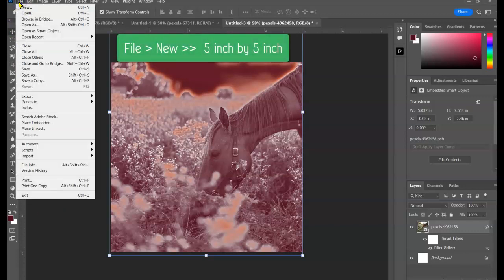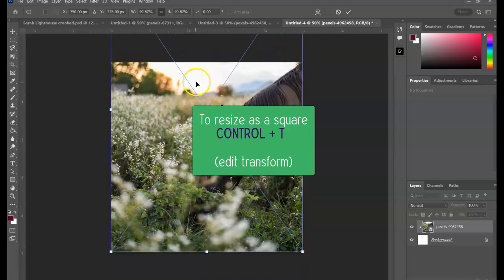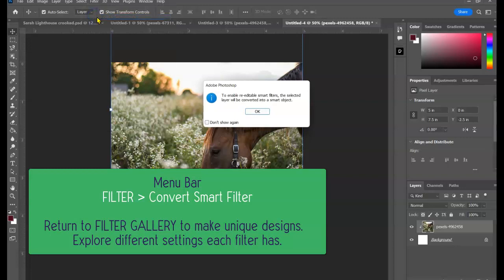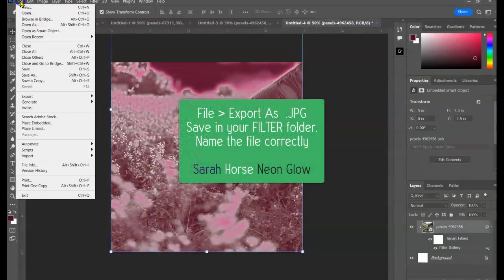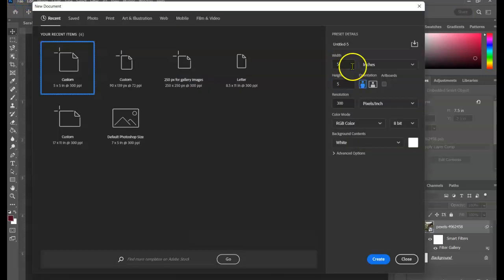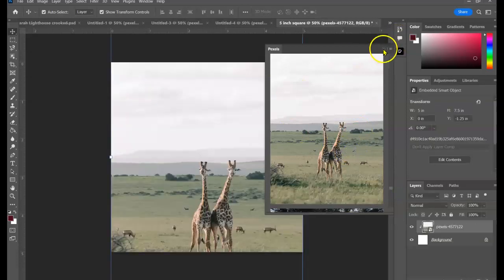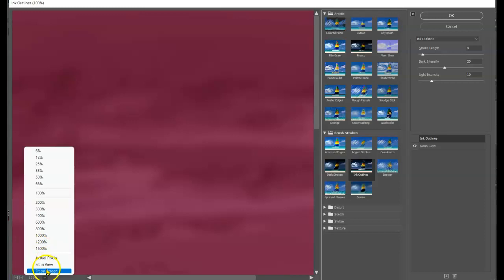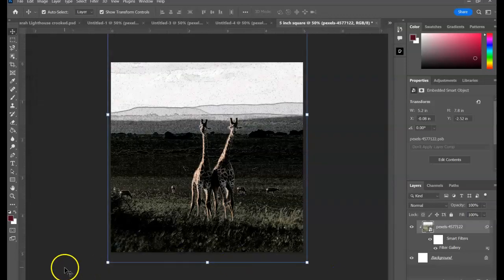PS Filter with Pexel Plugin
use Photoshop filters on images.